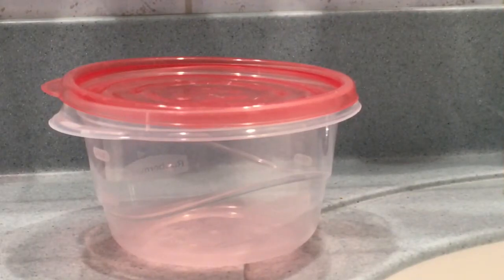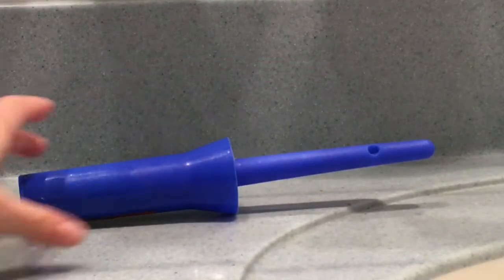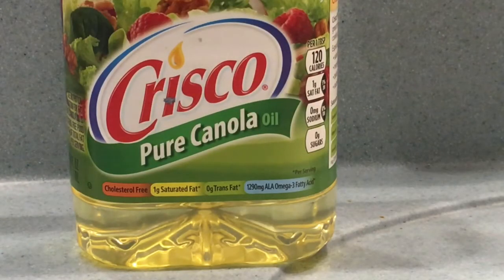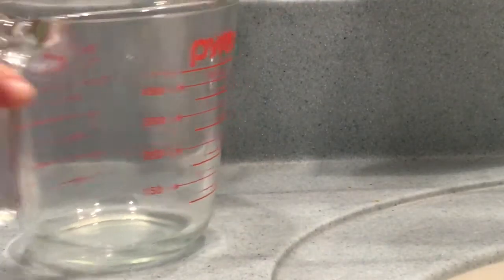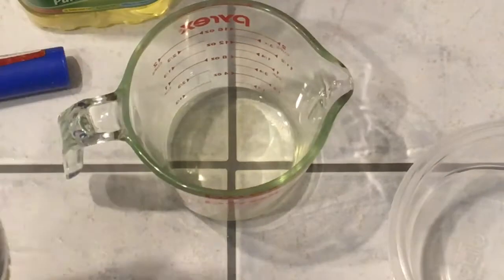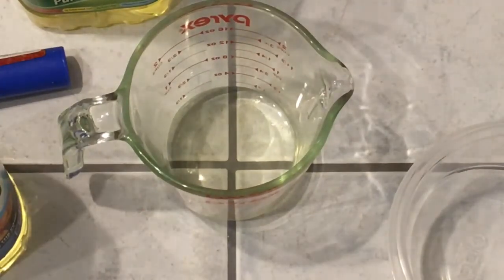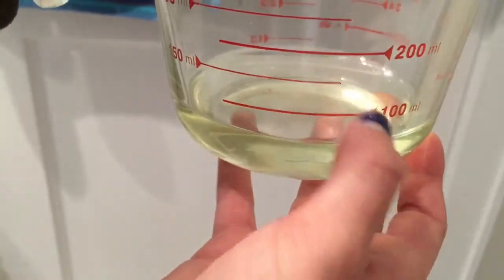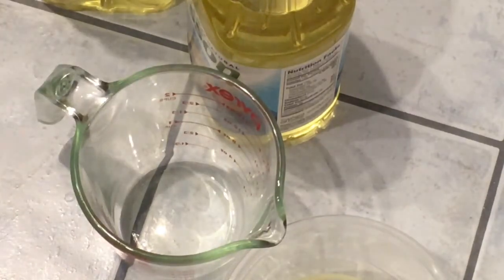DIY horse hoof shiner (not conditioner)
Today I will be making horse hoof shiner! This is NOT a hoof conditioner! This shiner is great to put on your horse’s hoofs before lessons and shows to make them look very neat!

Directions:
In a container, mix together 50mL of vegetable oil and 50mL of canola oil. I noticed this recipe doesn’t make much shiner, so here’s how to make more.

In the same container, mix together 200mL of canola oil and 50mL of vegetable oil. Repeat these steps until you have the desired amount of shiner!